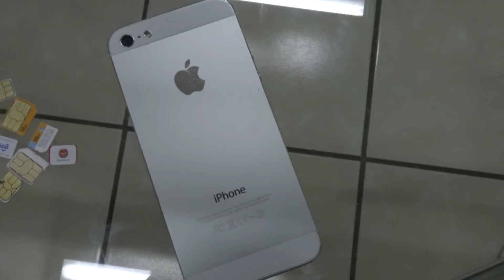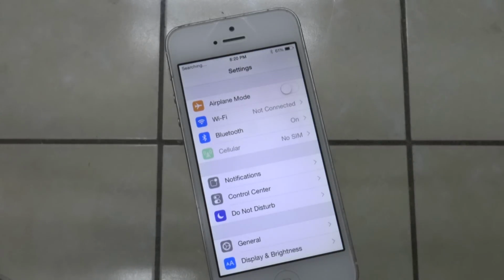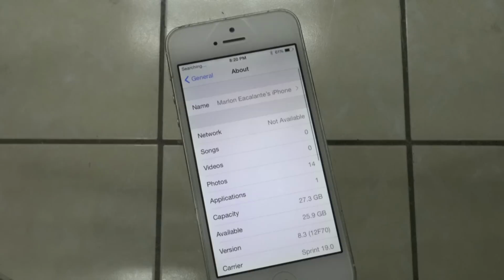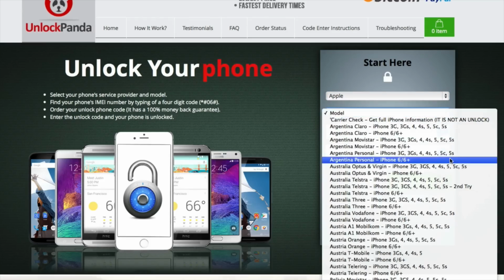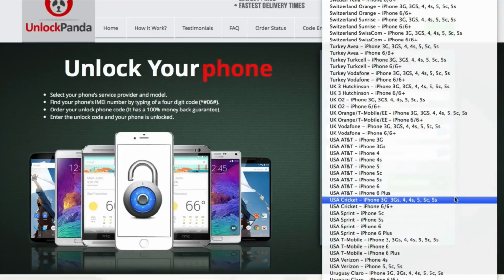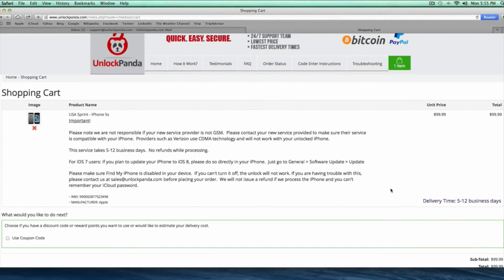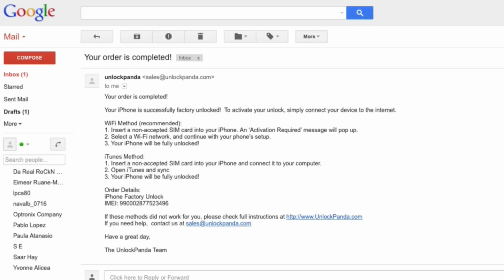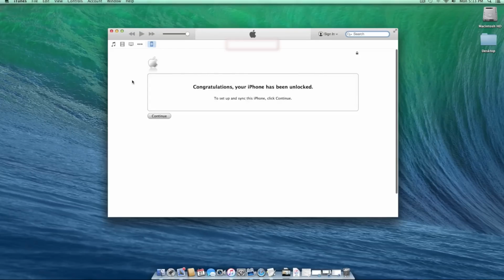How To Unlock Iphone 5S from Sprint, AT&T, or any other GSM Carrier / iOS 8 or iOS 9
How To Unlock Iphone 5S iOS 9 from Sprint.

Watch this short tutorial to learn How to Unlock Iphone 5S Sprint or AT&T. This is a Factory unlock and after the unlock is completed, you will be able to use it with any GSM sim card.